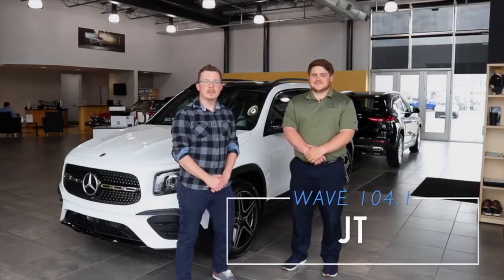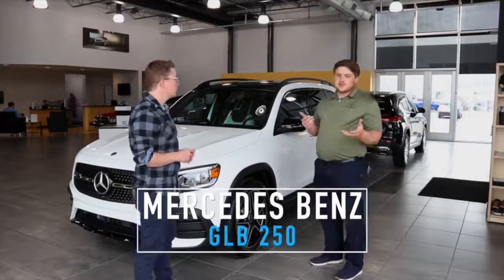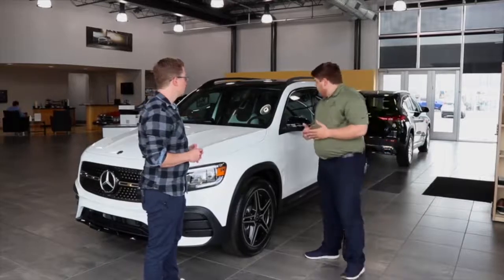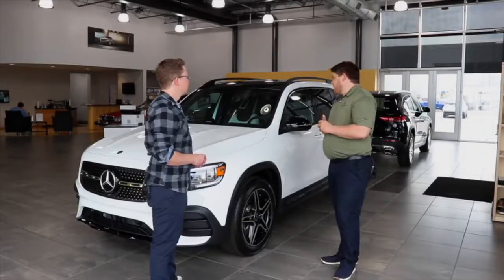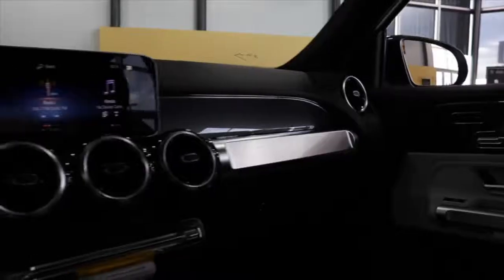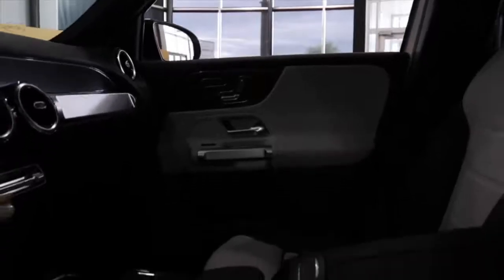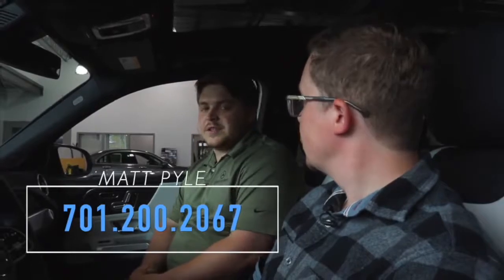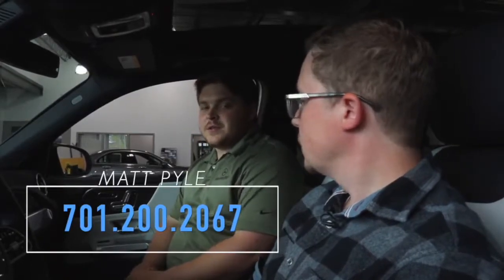2020 Mercedes-Benz GLB-Class 250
The 2020 Mercedes-Benz GLB has one of the roomiest interiors in the luxury compact SUV class, as well as a coddling ride.